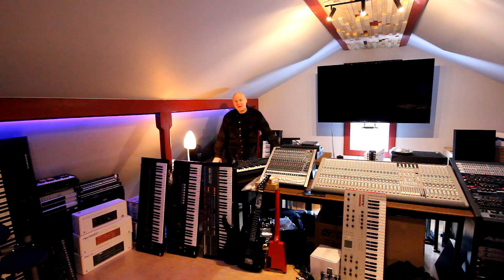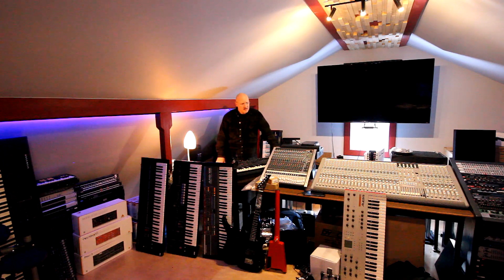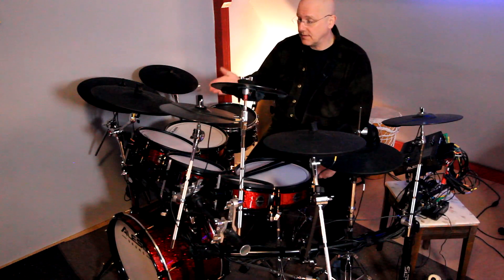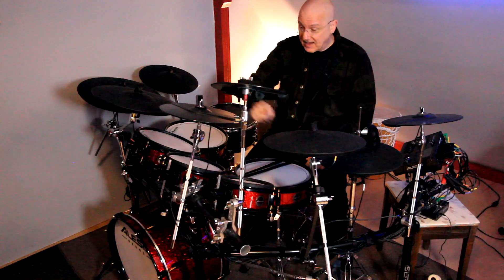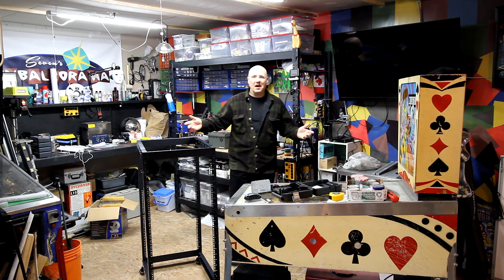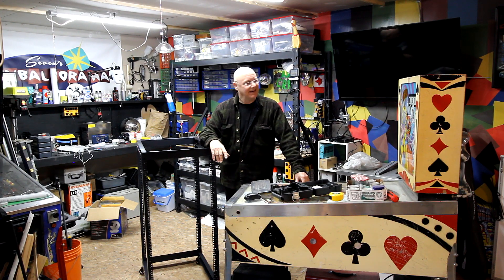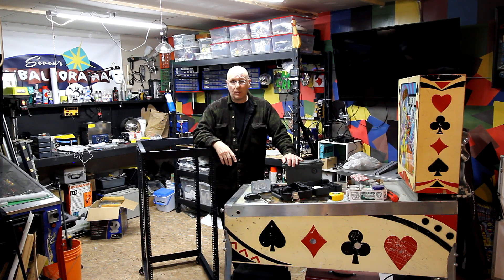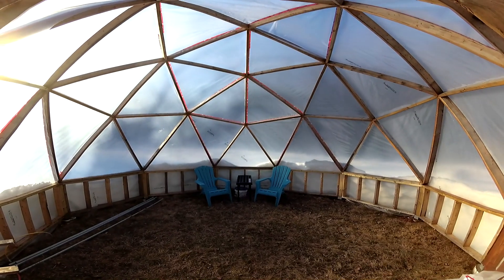Just Vloggin: EP 5 - Slight Channel Changes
In this video I talk about why I haven't uploaded much content lately, and my plans for this channel going forward.